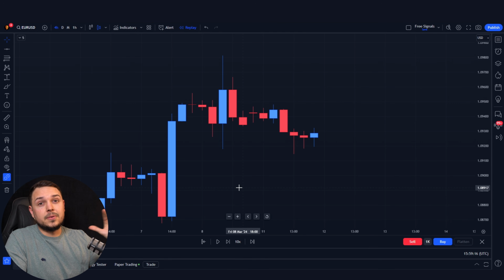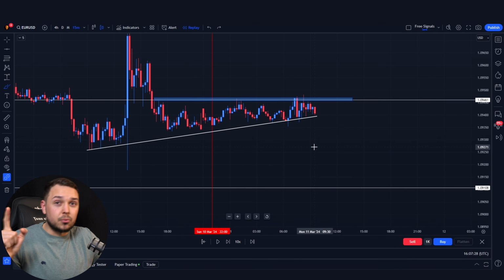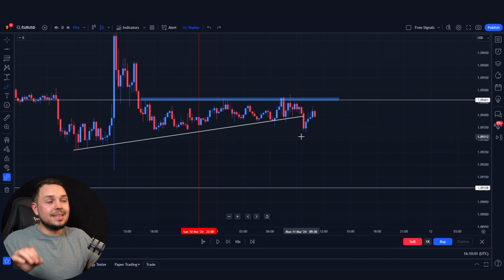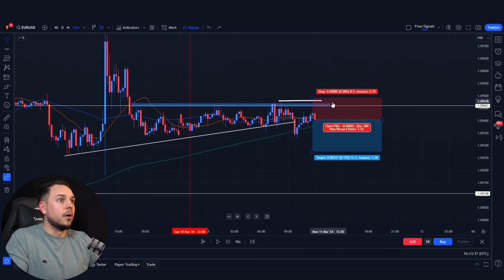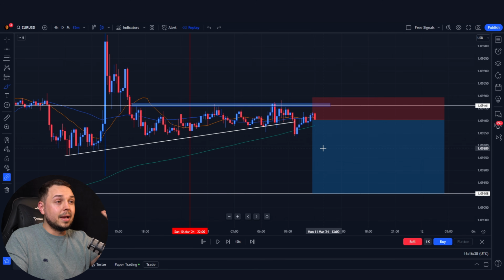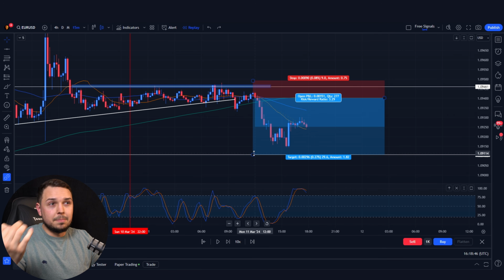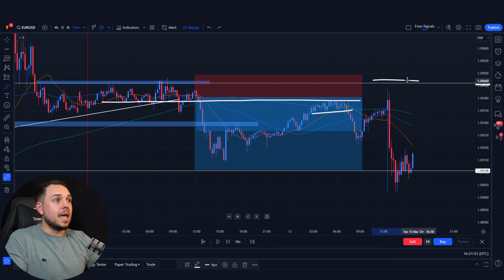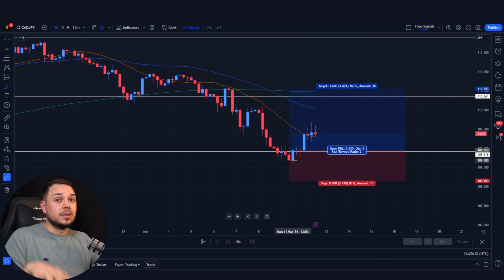The Only EURUSD Strategy With Near 100% WIN RATE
The Only EURUSD Trading Strategy To Make $1000's a Day and also pass any funded challenge. Today I am showing you a proven eurusd strategy from a person that passed multiple challenges, I took what he said, tried it out myself for a week and made a comprehensive video explaining the profitable trading strategy.

eurusd trading strategy, eurusd strategy, best trading strategy, forex strategy, forex trading, forex for beginners, forex trading for beginners.